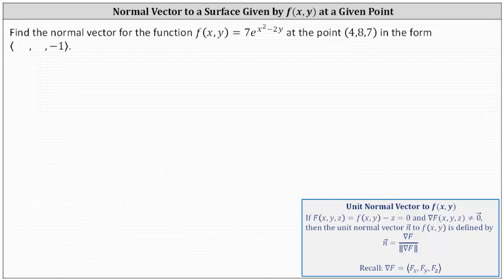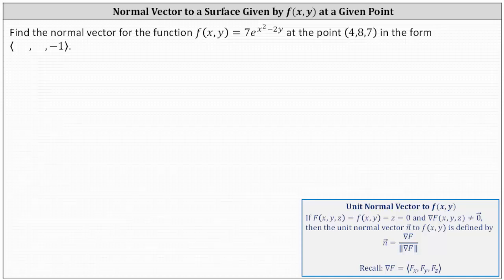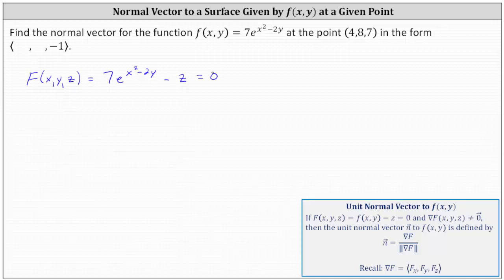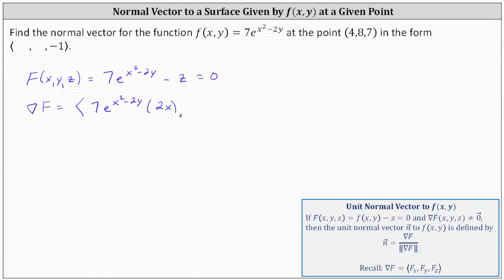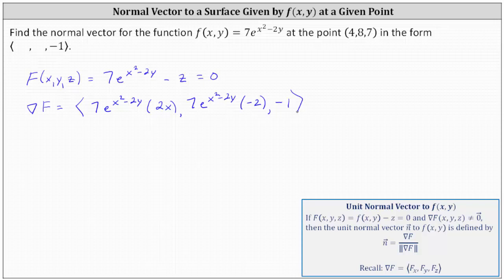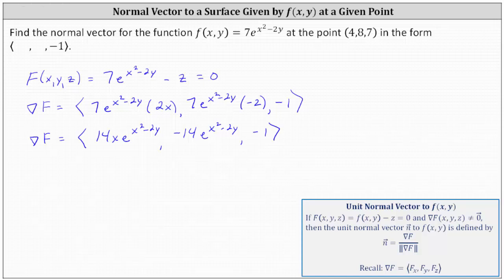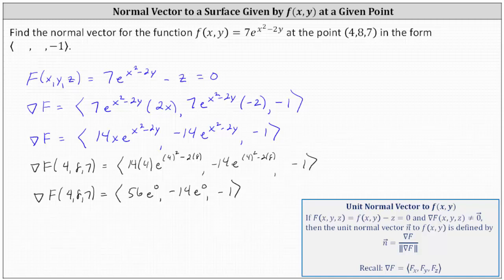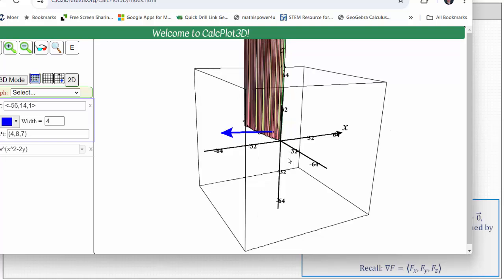Determine a Normal Vector for f(x,y) at a Point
This video explains how to determine a normal vector to a surface given as a function of two variables.